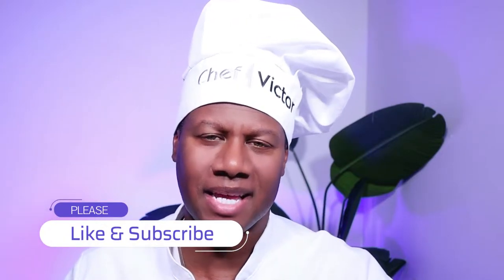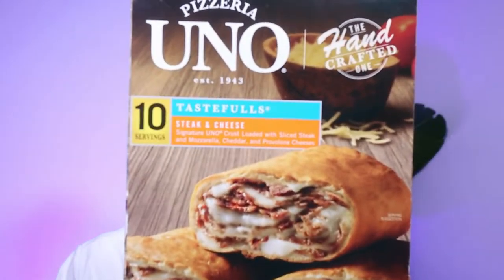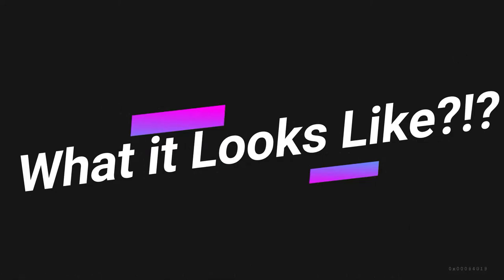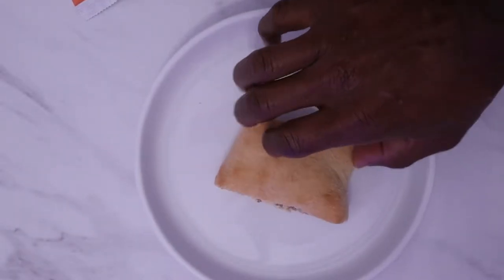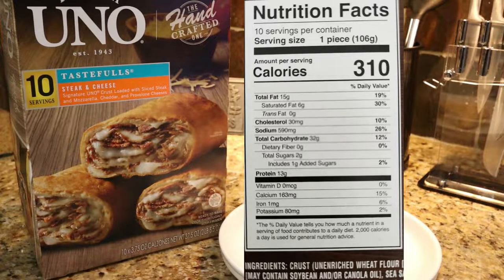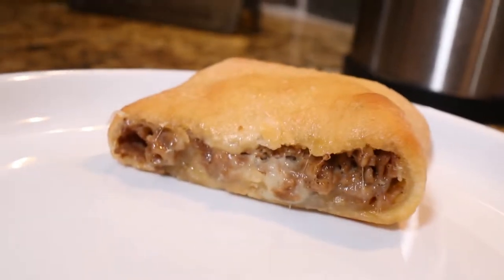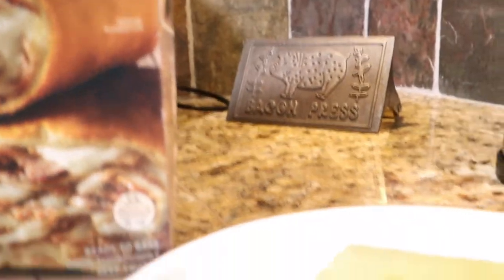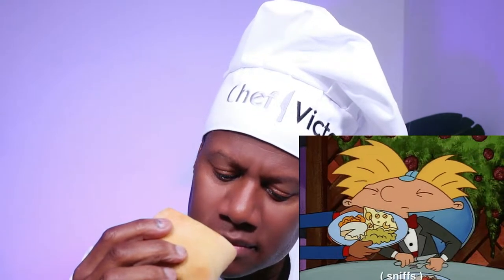Uno Pizzeria – Steak & Cheese Tastefuls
Uno Pizzeria – Steak & Cheese Tastefuls almost fooled me. Be ready for some shock and awe when you see What it Looks Like!

From the Box: Founder’s Promise: The Uno story begins in Chicago in 1943 when Ike Sewell developed deep dish pizza and opened a new type of restaurant at the corner of Ohio & Wabash. It was here that Ike served a pizza unlike any that had been served before. Buttery ‘out-of-the-world’ crust that had a tall edge like a fruit pie. He created a recipe that combined authentic Italian spices and quality tomatoes with more cheese than people could believe. When people tasted it, they wanted more of the same and the lines have been forming ever since to get into the restaurant.

See even more videos on our TikTok Channel: @whatitreallylookslike

Don't miss the W.I.L.L Awards show after the review to see how much we think it looks like the package and our recommendation